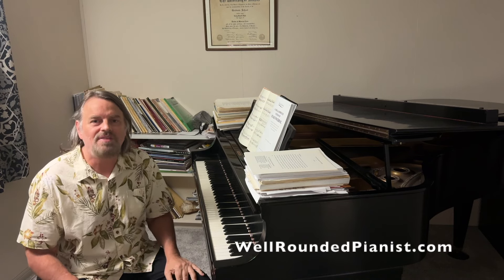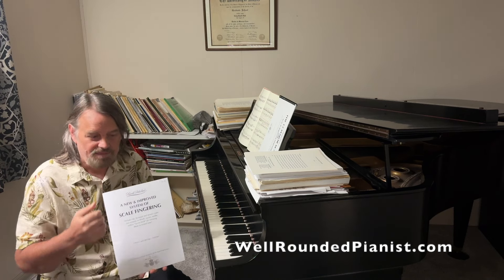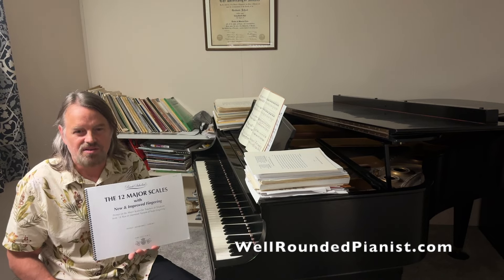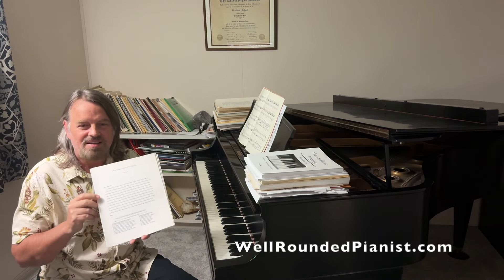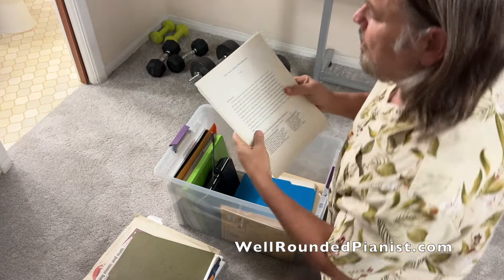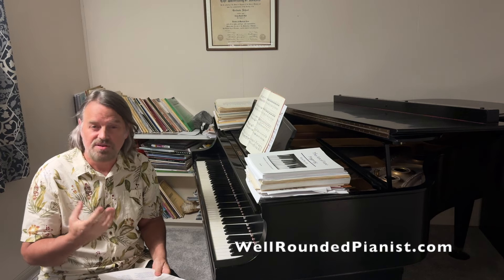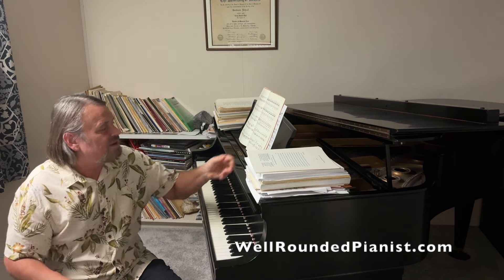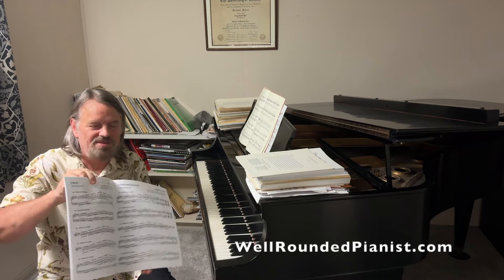2 NEW BOOKS!: "A New & Improved System of Scale Fingering" and "The 12 Major Scales"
Timestamps:

0:00 --  Introduction
2:46 -- The original paper, in the closet for over 30 years
3:19 -- a look at Cory's closet
6:06 -- Why I wrote these books

🎼 "The 12 Major Scales with New & Improved Fingering" (Instant Download, PDF)

🎹 🎉 Learn Piano Online in 2024! Become a member of WRP today and learn from Cory!

🎹 Learn Piano at Your Own Pace from Dr. Cory (subscription website)